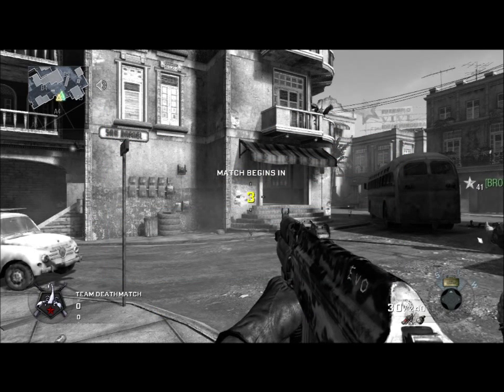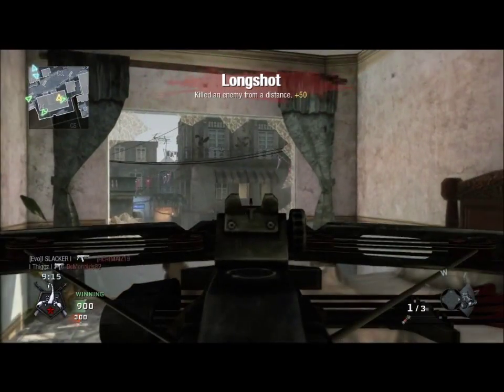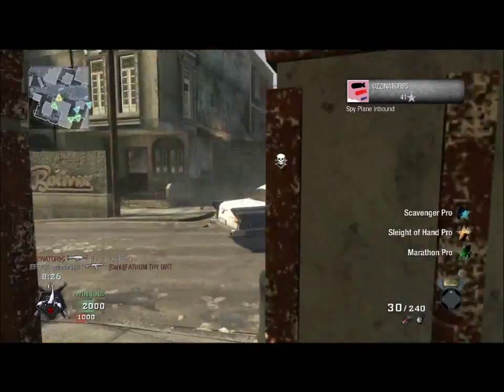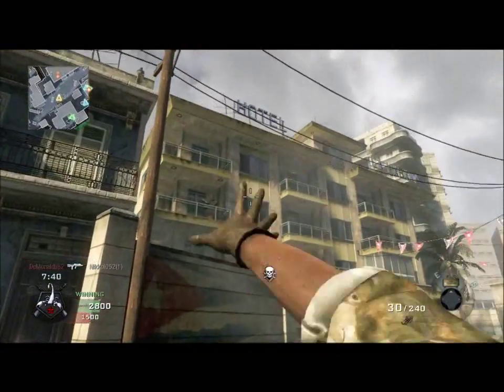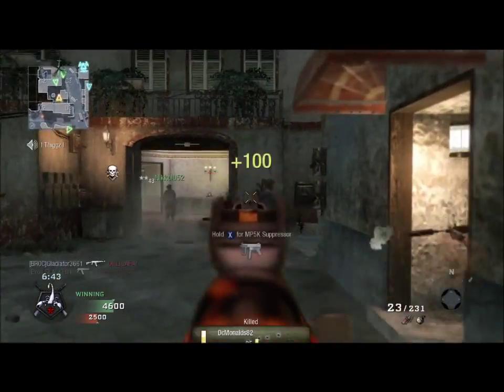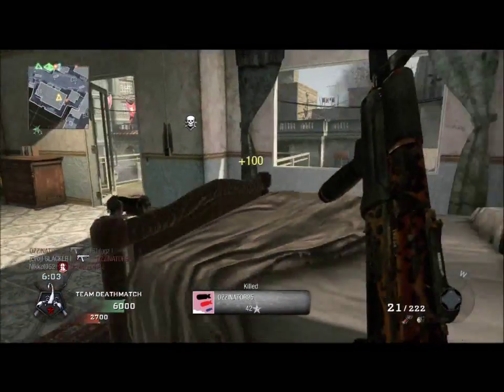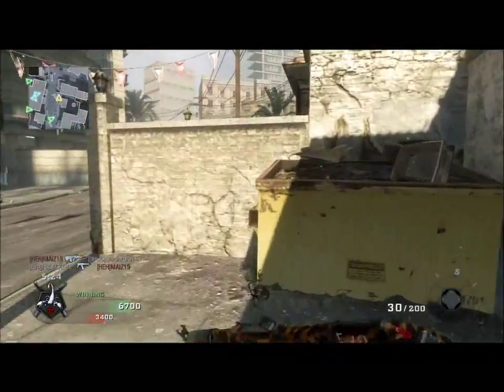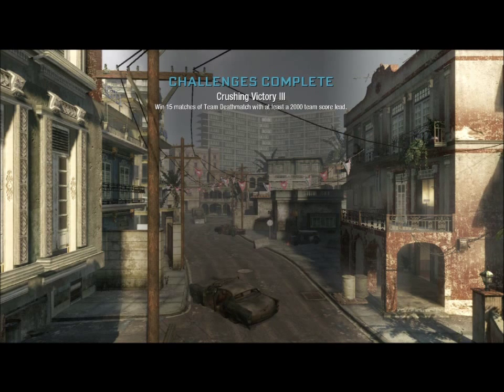Team DeathMatch 22-5 w/commentary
tdm ( like and sub! )